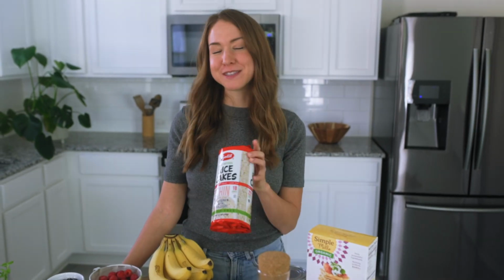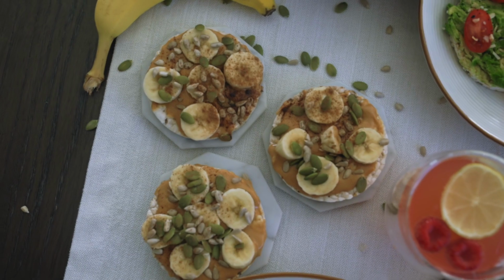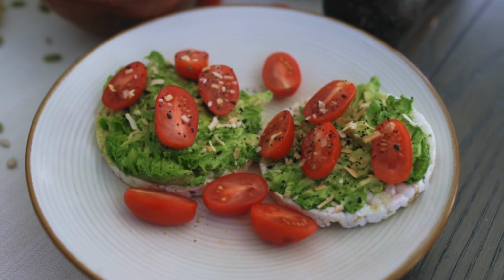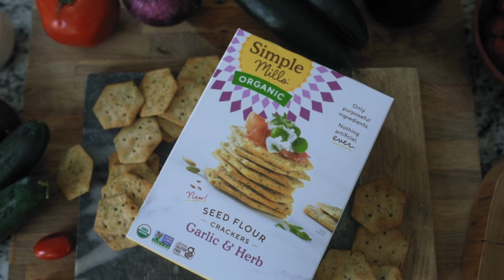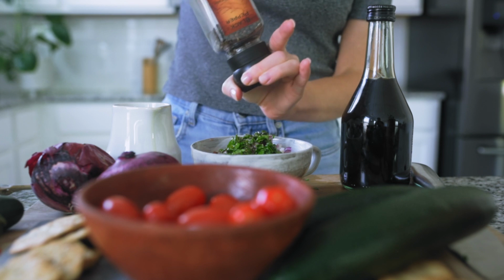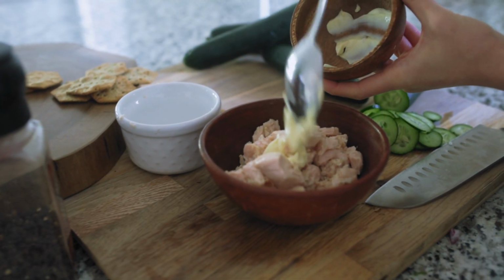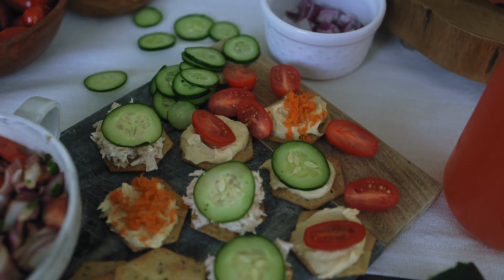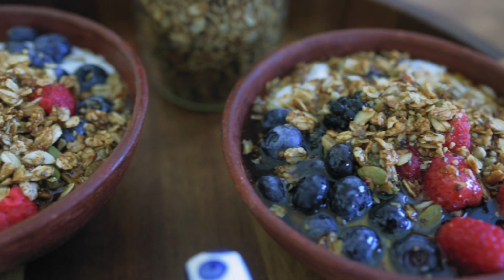HEALTHY SNACK IDEAS | Quick, Easy, Gluten-free & Immune-Supporting snacks that everyone will love!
In this video, I share several HEALTHY snack ideas for busy days! These snacks take less than 5-minutes to bring together, and are so satisfying and provide so many nutritional benefits! Each snack is gluten-free & dairy-free, and most are vegan-friendly.*

*Vegan alternative to canned chicken & cucumbers: try a can of chickpeas, drained, and mashed with a fork! Add vegan mayo or unsweetened dairy-free yogurt with a squeeze of lemon along with salt + pepper!

If you gain value from my content and would like to say thank you, you can donate these two ways:

↳ Dylan Sitts / Extra Extras
↳ Tilden Park / Sooner Than Later (Instrumental Version)
↳ Baegel / Perfect Espressso